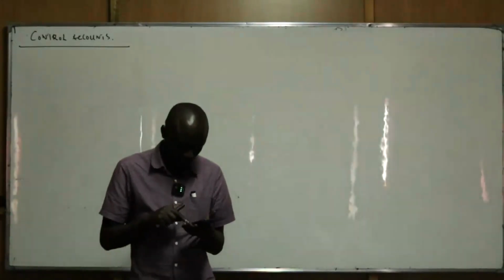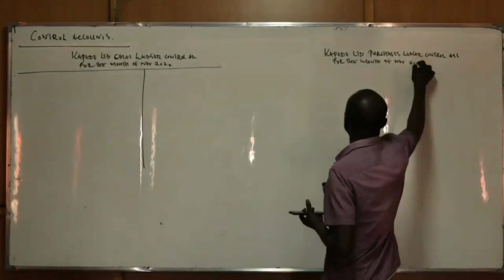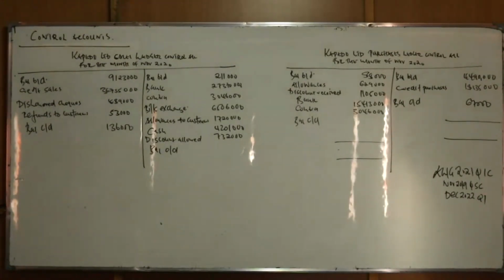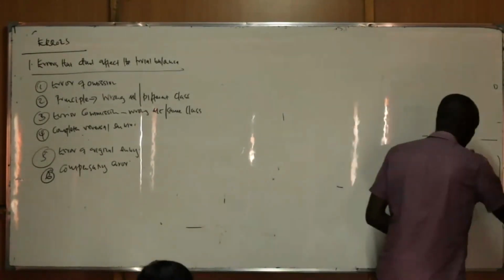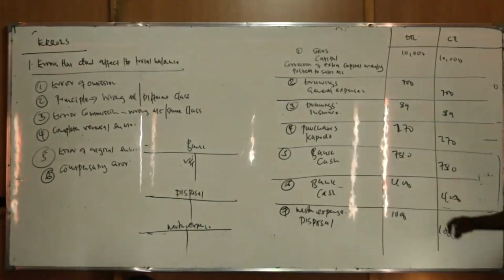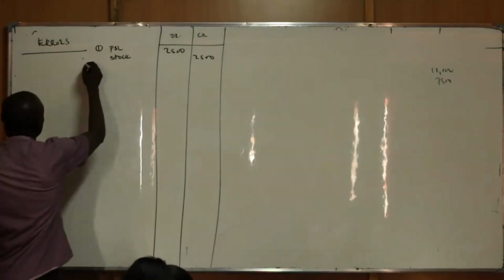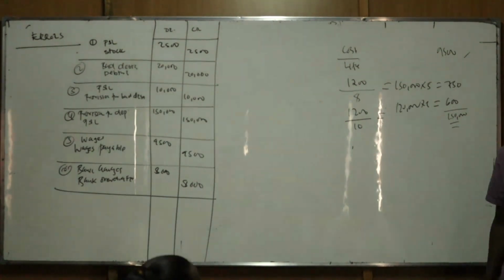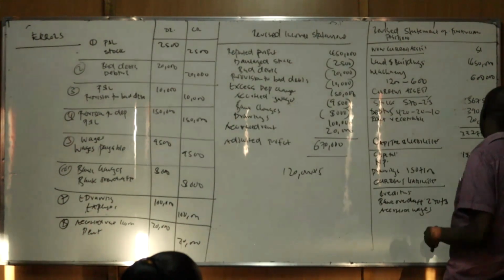FA CONTROLL ACCOUNTS